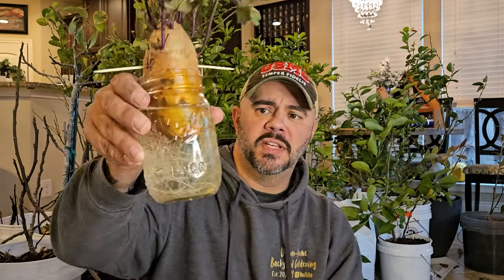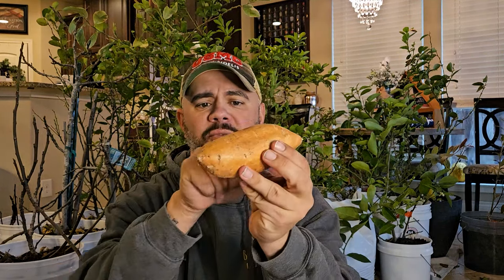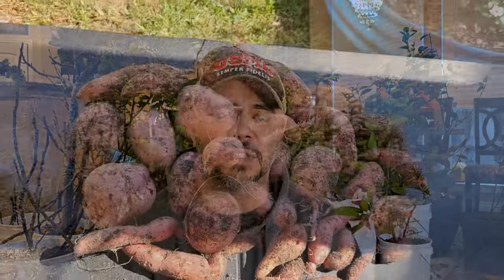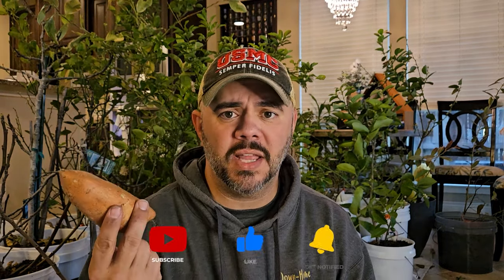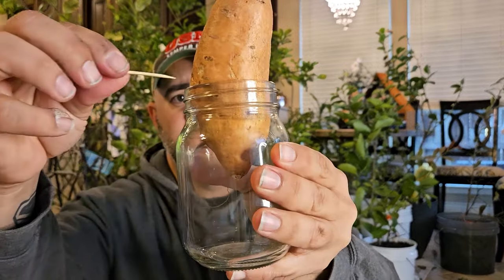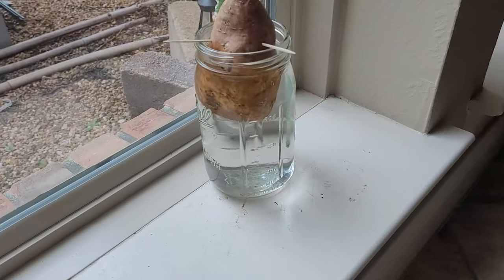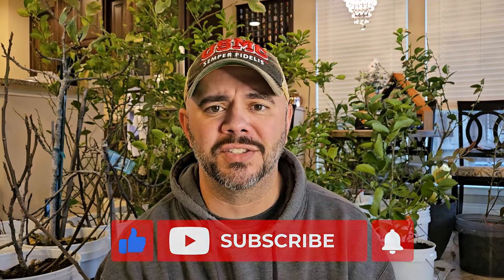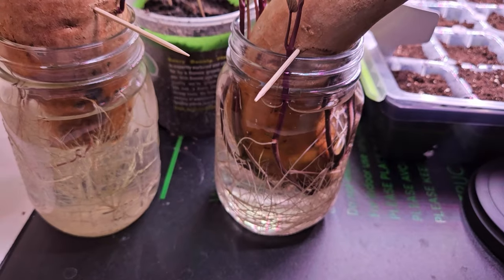Super Simple Ways to Start Sweet Potato Slips || DHBG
If you're new to gardening and you're looking for a short video to learn how to start your own sweet potato slips, you've come to the right place.
In this video I'll show you two ways to begin your sweet potato journey, alone with two tips I learned while failing the first time.
Follow these steps, and you'll be off to the races once you're ready to plant.

Companies I support and endorse:
~ Gardening Sleeves
~ Hats – Straw & Baseball / Trucker
~ Shirts & Apparel
~ Gardening Aprons